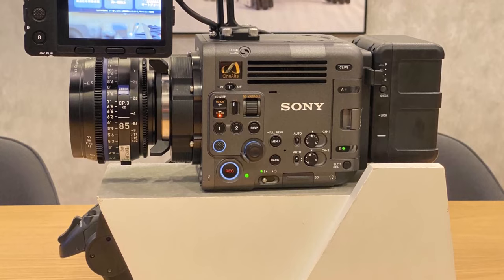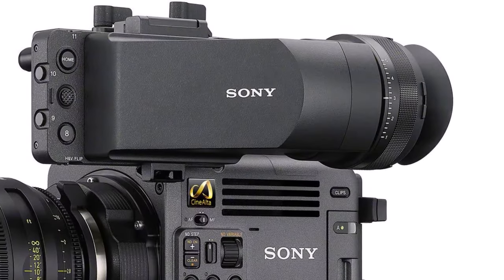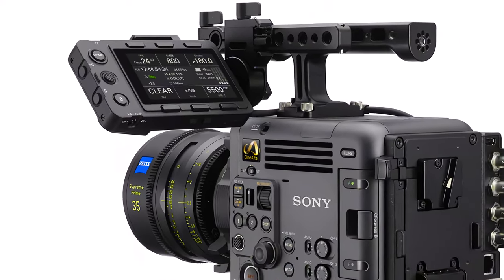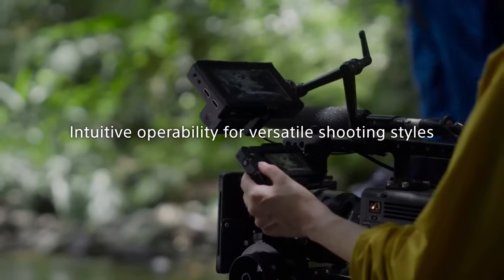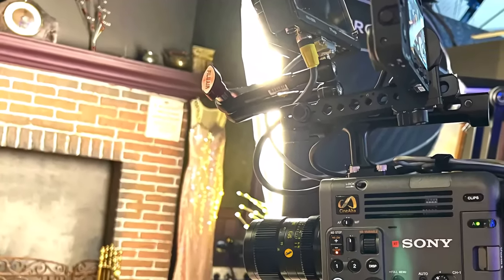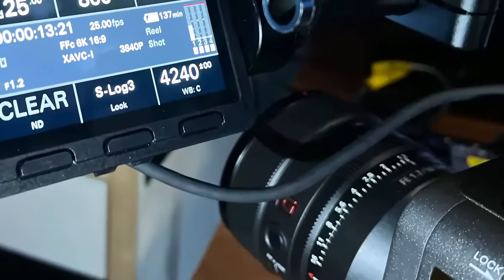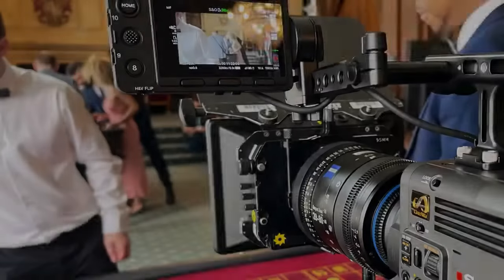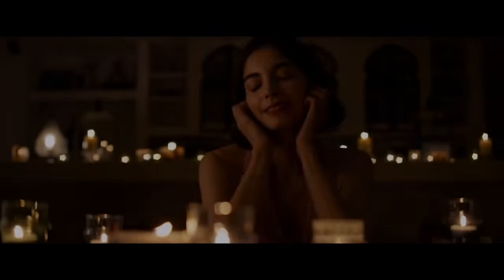Behind the Lens = Filming with Burano CineAlta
Sony has just announced the BURANO cinema camera. The BURNAO belongs to the elite line of CineAlta and joins the mighty VENICE and VENICE 2. The BURANO is Sony’s answer to solo shooters who want a very capable high-end cinema camera. It’s armed with many powerful capabilities: 8.6K full-frame sensor, IBIS, Variable ND filter, Dial Base ISO, and even X-OCN (the LT version). You can think of it as a hybridization of FX9 together with VENICE 2. Details (and pictures) are below.

Sony has just introduced the BURANO CineAlta camera. The BURANO is located at a good spot between the FX9 and the VENICE 2. We had the privilege of seeing the camera before the announcement, at Pinewood Studios, to test it, try it, and speak to Sony’s engineers, product managers, marketing, and filmmakers who used the BURANO for short docus. Let’s start from the end, by presenting our opinion, that we think that the BURNAO will sell like hotcakes. As opposed to other high-end cinema cameras, the BURANO aims at solo shooters, since its sophisticated specs can be well utilized by one operator.

At the beginning of the presentation, Sony emphasized that the BURANO was developed due to filmmakers’ demand, for a camera that sits between the FX9 and the VENICE 2. Some of you will define the BURANO as Mini VENICE, just like ARRI Mini and ALEXA, or ALEXA Mini LF and ALEXA LF. The BURANO is much more compact than the VENICE, and as mentioned above, owns some pretty solid specs made especially for indie filmmakers (but lacks the Rialto).

As opposed to other high-end cinema cameras, the BURANO aims at solo shooters, since its sophisticated specs can be well utilized by one operator. At the beginning of the presentation, Sony emphasized that the BURANO was developed due to filmmakers’ demand, for a camera that sits between the FX9 and the VENICE 2. Some of you will define the BURANO as Mini VENICE…

As stated by Sony: “Using the widely appreciated color science of the VENICE cameras, BURANO features an 8.6K full-frame sensor that shares most of the VENICE 2 specifications enabling it to work alongside that camera in all types of productions. The sensor features dual base ISO of 800 and 3200 and 16 stops of latitude to produce stunning images even in the most challenging lighting conditions”. Furthermore, similar to all cameras in Sony’s full-frame Cinema Line, BURANO will have the ability to shoot at full-frame, Super 35, and inherits a de-squeeze function for anamorphic lenses with up to 8K at 30 frames per second, 6K at 60 frames per second or 4K at 120 frames per second.

The Sony CineAlta BURANO will be available in spring 2024. No info regarding the price yet, however, we’ve been told that the price will be around $25,000 USD.

BURANO also includes design improvements based on feedback from the filmmaking community. For example, all menu buttons are positioned on the camera operator’s side. Additionally, tally lamps are placed in three locations to make it easier for the surrounding crew to check the shooting status. The 3.5-inch multi-function LCD monitor can be used as a viewfinder, for touch focus, or menu control. The BURANO also comes equipped with an optional robust T-handle, viewfinder arm, two 3-pin XLR audio inputs, and a headphone terminal (stereo minijack), convenient for solo operation.

The BURANO can record from HD to 8K depending on the resolution, aspect ratio, and codec. BURANO supports multiple internal recording formats, such as the new XAVC H for 8K, which uses the MPEG-H HEVC/H.265 high compression efficiency codec. Other recording formats include XAVC and X-OCN LT. X-OCN is Sony’s original compressed RAW format that can capture information shot with 16-bit linear data, which gives filmmakers more freedom in post for color grading. X-OCN LT can reduce file transfer time and storage size load, making post-production workflows more efficient than standard versions of RAW data. BURANO is also equipped with two new CF express Type B memory card slots and supports VPG400, which can sustain high bitrate writing of video data, including X-OCN LT 8K. Sony will also be releasing in early 2024 new compatible CFexpress Type B memory cards, CEB-G1920T (1920 GB)/ CEB-G960T (960 GB).